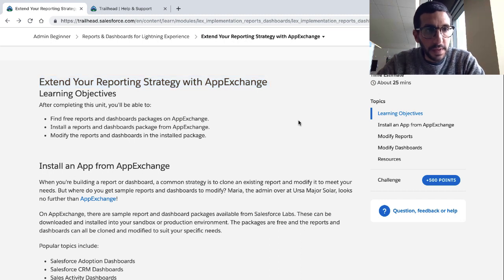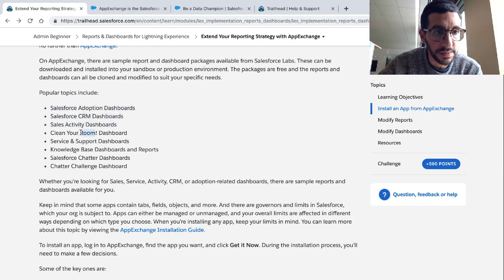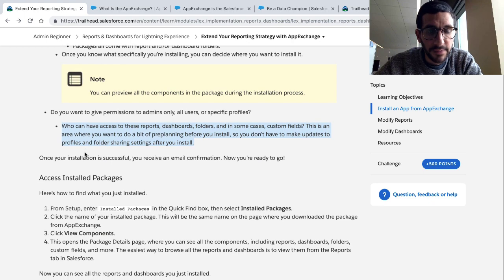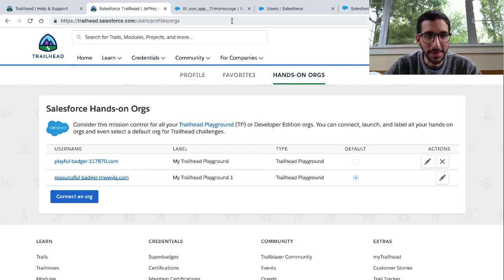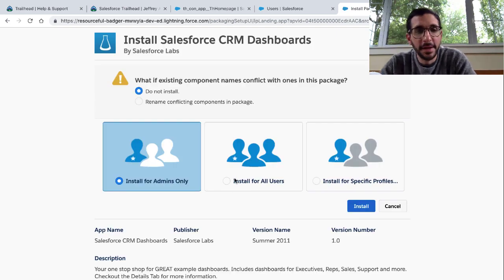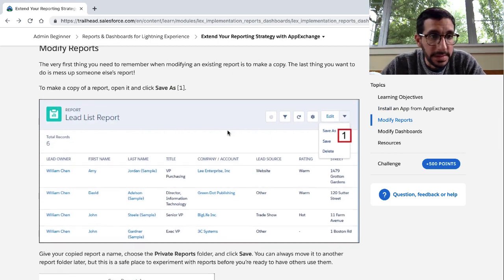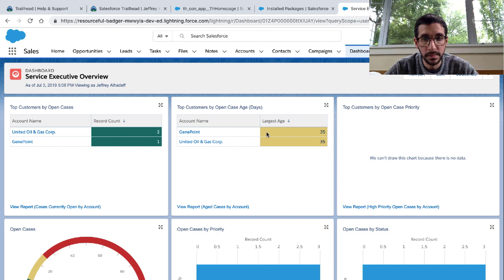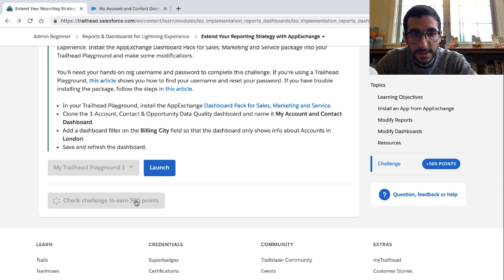Extend Your Reporting Strategy with AppExchange / Becoming a Salesforce Admin with Trailhead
In which, I reset my password. Which I got really excited about. And I finished the admin beginner trail, which was awesome.